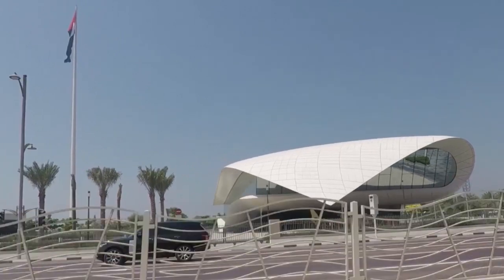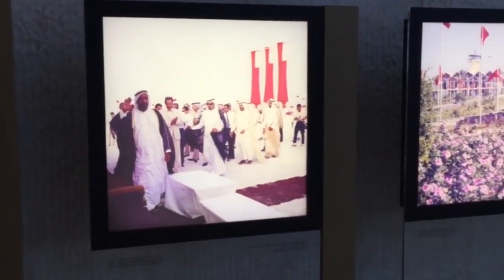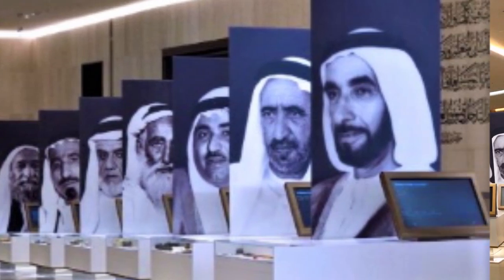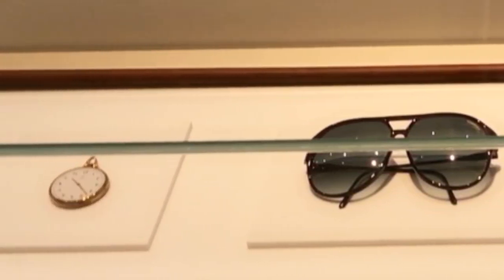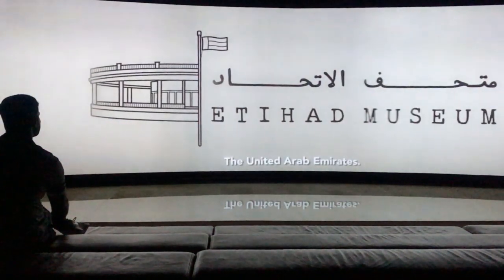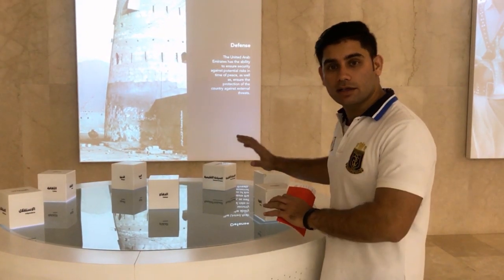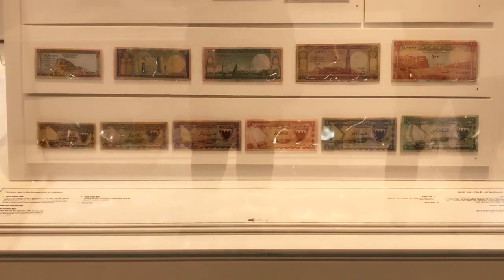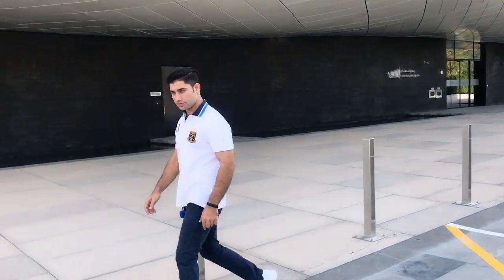Etihad Museum | Legacy of UAE’s Union | Signing of the Constitution | متحف الاتحاد دبي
متحف الاتحاد دبي

Visit the finest state-of-the-art Etihad Museum and witness the evolution of United Arab Emirates from the 1960s up to the present. Get to see the gadgets and trinkets of our beloved UAE Leaders from their glorious past while they mold the archipelago into the majestic grandeur of the Arab World.

Amir’s Princely Views is a lifestyle channel, highlighting the way of life of expats living here in our current home - the remarkable Dubai!
❤️ Be part of my Youtube Family. ❤️

Love to know what you think.

or simply post your comments below. 😊